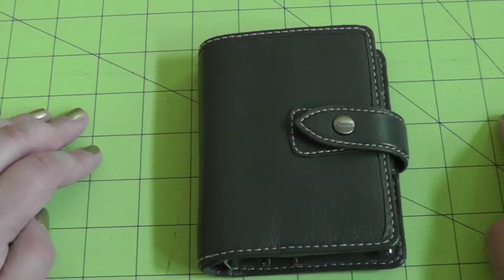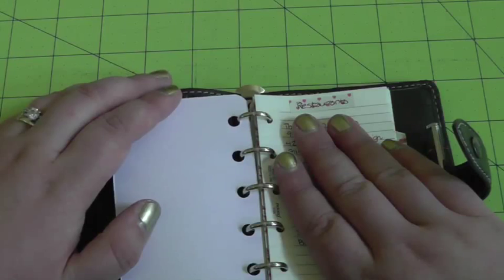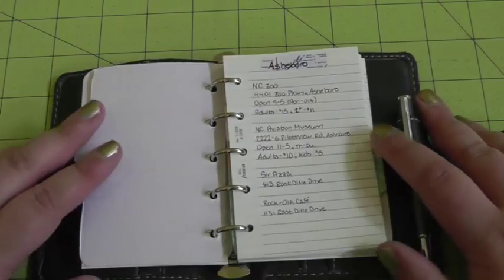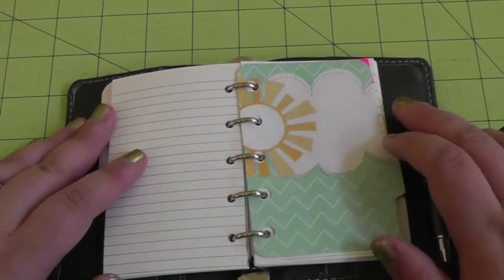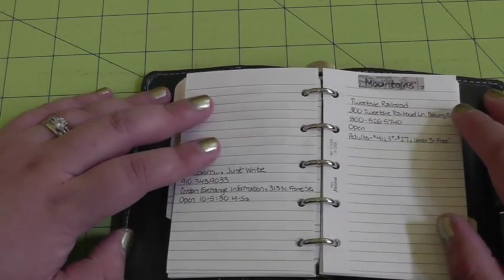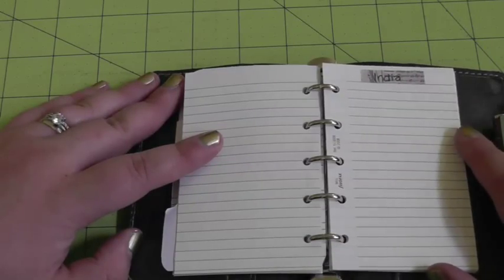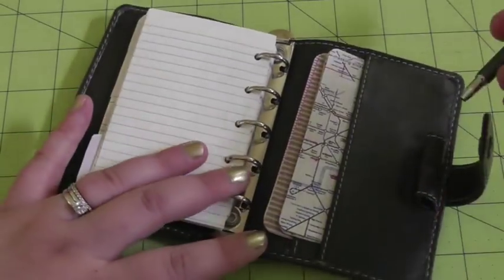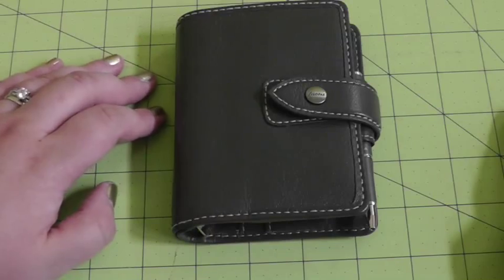Filofax Mini Malden in Grey Set-Up as a Travel Binder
How I'm using my Filofax Mini Malden in Gray as a travel and activity binder!